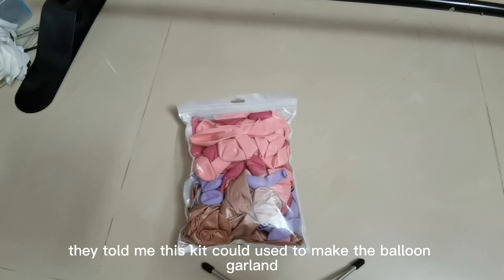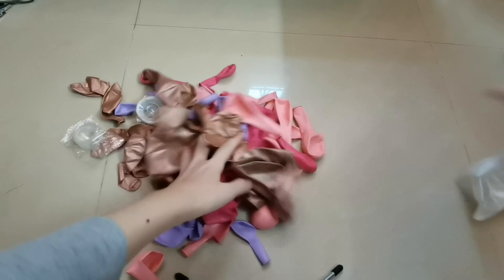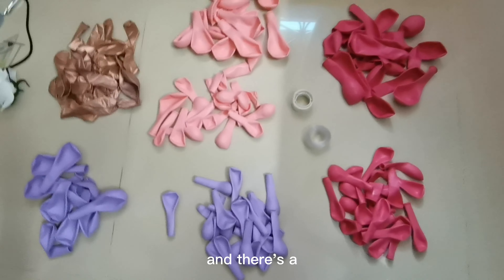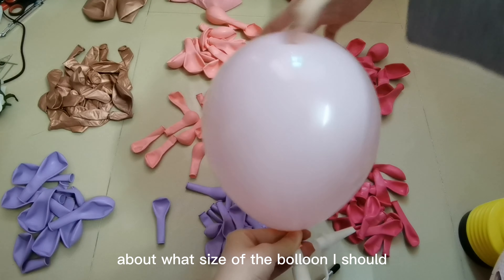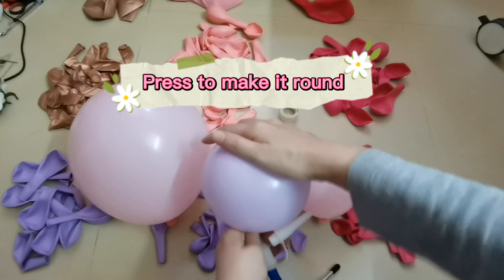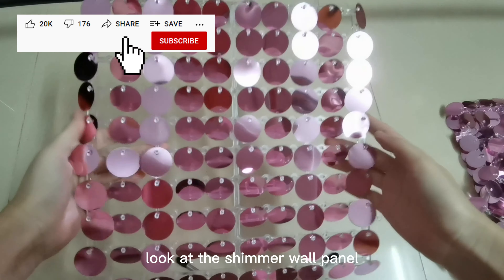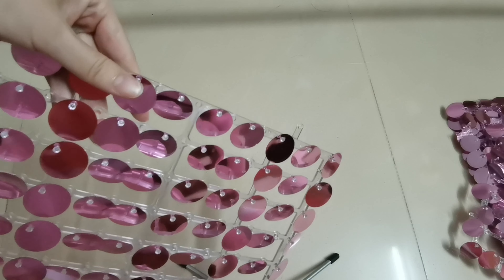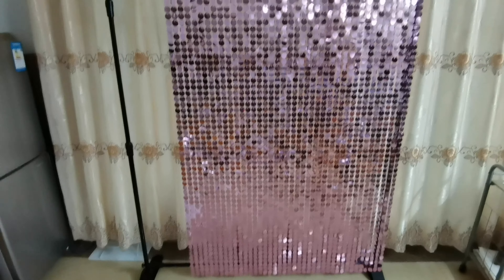Balloon Garland On Shimmer Wall / Wedding Backdrop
Product list and shipping:
Facebook Page (for quotation):
About this Tutorial:
** DIY Balloon Garland On Shimmer Wall **
On this tutorial , I am sharing my first time to make the balloon garland with the kit , so that we can check the quanlity . also we can check the effect if we use the garland to decoration with shimmer wall.